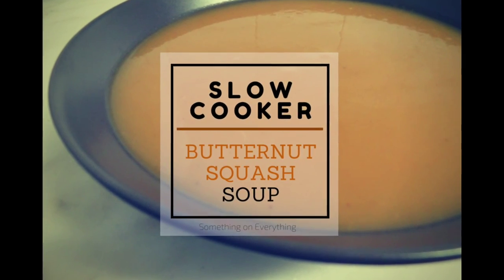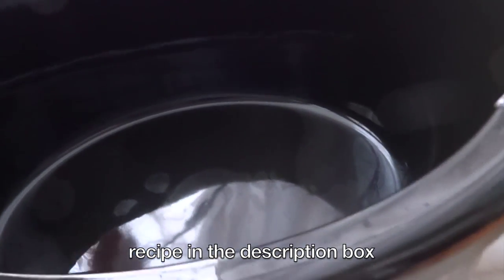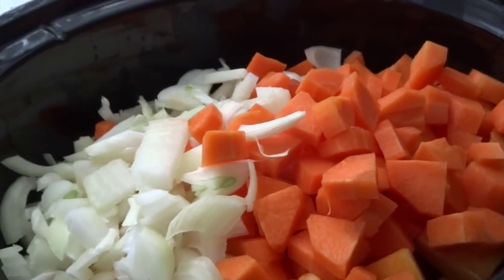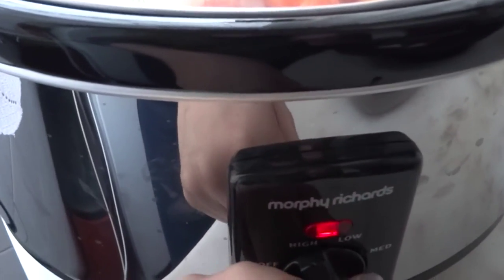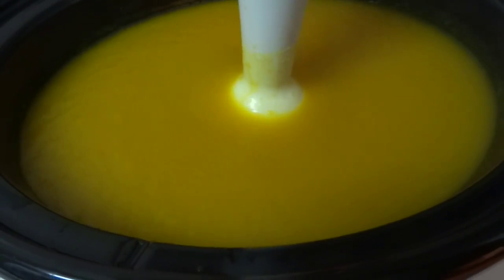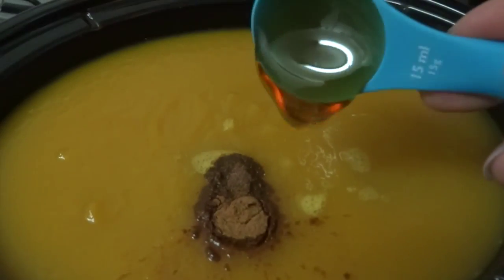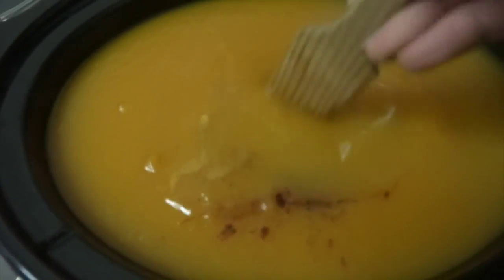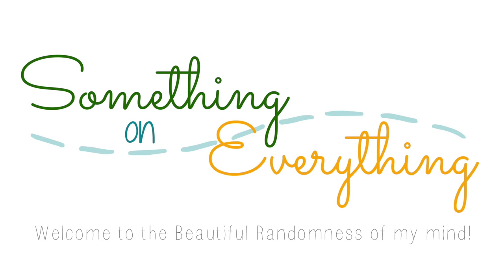Slow Cooker Butternut Squash Soup Recipe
Butternut Squash Soup is my new favorite. I first started making it after getting my slow cooker back in December and I love it!

You'll need (depending on your slow cooker capacity - mine is a 3.5L
- 1 large butternut squash, about 4/5 cups
- 1 large onion
- 3/4 medium carrots
- 4 1/2 cups of chicken broth
- 1/2 teaspoon of cinnamon
- 1/4 teaspoon of nutmeg
- 1 to 3 tablespoons of honey, depending on the sweetness of your butternut squash

And there you have it! It's that simple and it tastes so goooood! Love it!